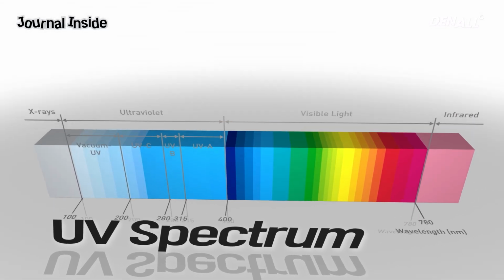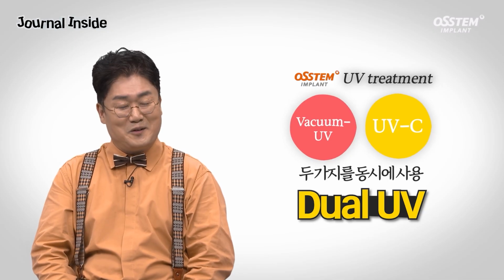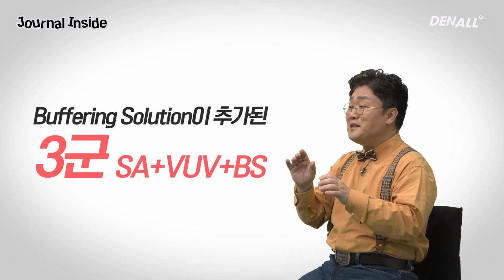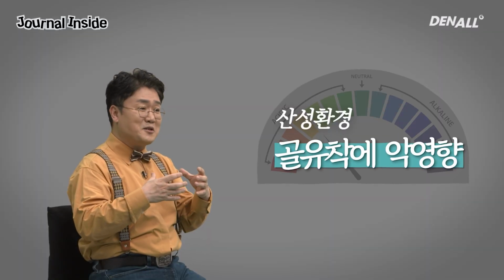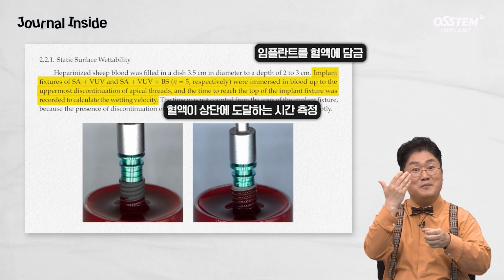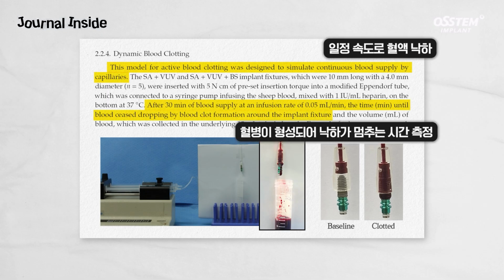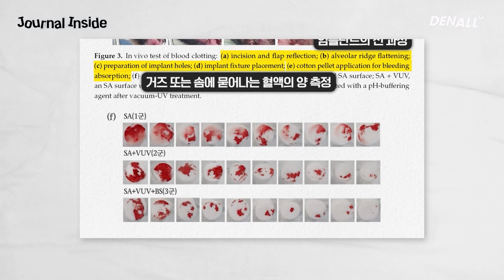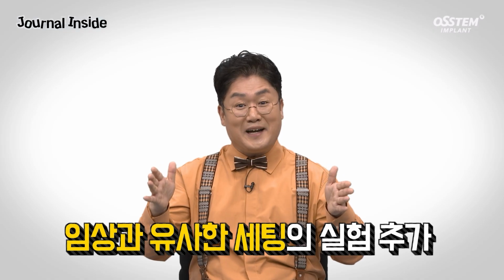SA Yüzey + Vakum-UV + pH-Tamponlama Maddesi, Deneysel Sonuçların Önemi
1) Today's Article [00:04]
2) Opening [00:10]
3) Title - Coating of a Sand-Blasted and Acid-Etched Implant Surface with a pH-Buffering Agent after Vacuum-UV Photofunctionalization [01:19]
4) Abstract [01:38]
5) Methods&Result [03:07]
6) Discussion [05:07]
7) Conclusion [05:26]